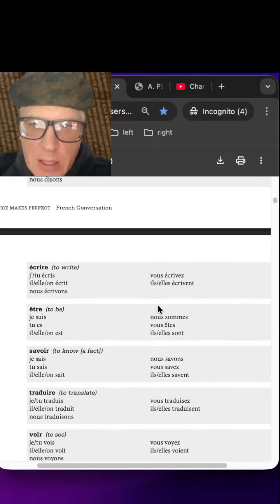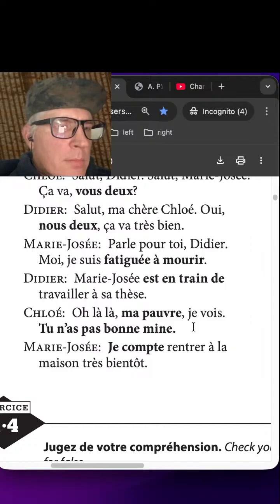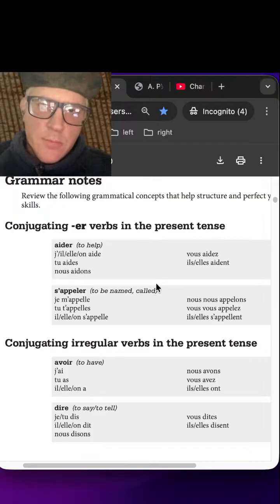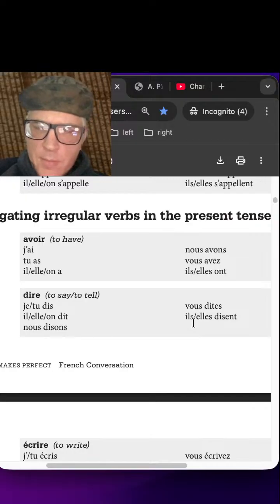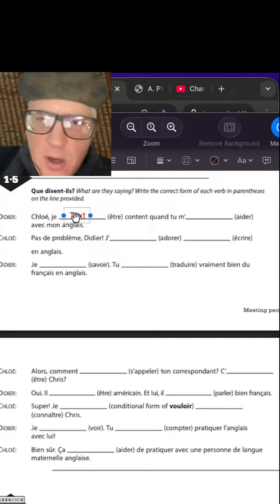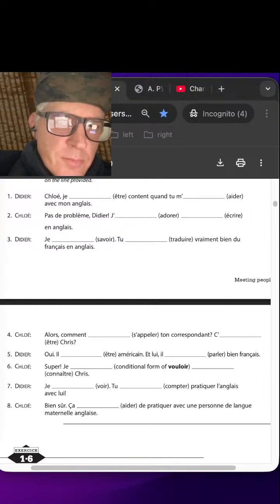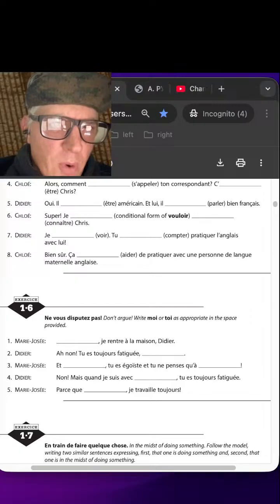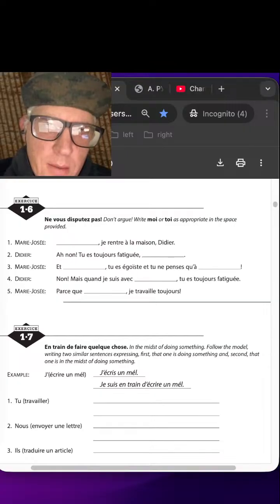conversation 2 - aider, s'appeler, avoir, dire, écrire, être, savoir, traduire, voir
Bonjour et bienvenue ! In today's French conversation lesson, we're continuing with "Practice Makes Perfect: French Conversation" by Eliane Kurbegov. This session is designed for French learners (A1/A2 level) who want to expand their vocabulary and confidently use essential verbs in everyday conversations.

Today, we dive into:

- Dialogue 2 (Chloé and Chris meet again): We'll follow Chloé and Chris as they meet again, learning how to ask about someone's well-being and express feelings in a more nuanced way. Pay attention to new phrases like "Pas mal du tout," "Je suis contente de te revoir," "Je suis fatiguée à mourir," and "Je compte rentrer à la maison."
- Conjugating -er verbs in the present tense: Master the regular conjugation patterns for common -er verbs such as "aider" (to help) and "s'appeler" (to be named).
- Conjugating irregular verbs in the present tense: Tackle essential irregular verbs including "avoir" (to have), "dire" (to say/tell), "écrire" (to write), "être" (to be), "savoir" (to know a fact), and "traduire" (to translate), and "voir" (to see). Correct conjugation is key to fluent conversation!

We will work through three exercises together to practice the dialogue and verb conjugations. Follow along and test your knowledge!

Today's Exercises:

- Exercice 1.5: Que disent-ils? (What are they saying?) - Fill in the correct form of verbs based on Dialogue 2 and the provided context.
- Exercice 1.6: Ne vous disputez pas! (Don't argue!) - Practice using "moi" or "toi" correctly in conversation snippets.
- Exercice 1.7: En train de faire quelque chose (In the midst of doing something) - Practice forming sentences using the construction "être en train de" to express ongoing actions.

Let's strengthen your French verb conjugation and conversational skills! Next time, we will begin with Dialogue 3.

SECTION 2: Our French Conversation Journey & Textbook Details
📚 Textbook We're Using:
We are systematically working through "Practice Makes Perfect: French Conversation (Premium Third Edition)" by Eliane Kurbegov. This comprehensive study program features 11 lessons, 150 exercises, and is designed to help you learn to speak French fluently and spontaneously.

Below is our full Contents list, showing our comprehensive study plan:

- Preface
- 1: Meeting people (➡️ We are here, focusing on Dialogue 2 and verb conjugations!)
- 2: Making conversation and making plans
- 3: Discussing leisure activities
- 4: Discussing current events
- 5: Watching sports events
- 6: Celebrating and having fun
- 7: Accomplishments
- 8: Making comparisons
- 9: Asking for help
- 10: Departures
- 11: Communicating in a remote environment
- Answer key